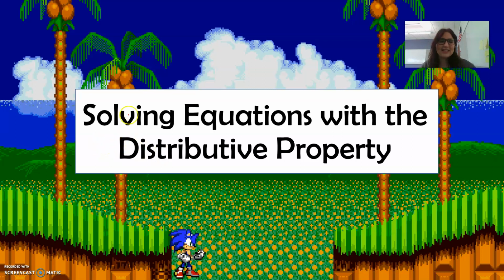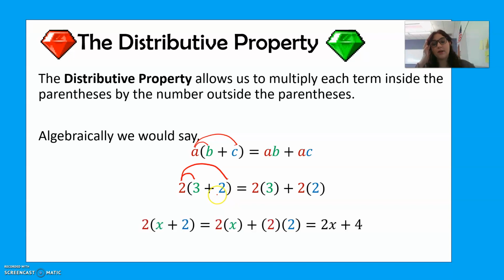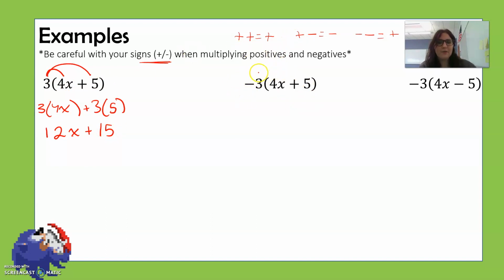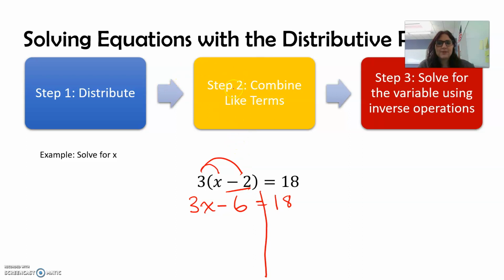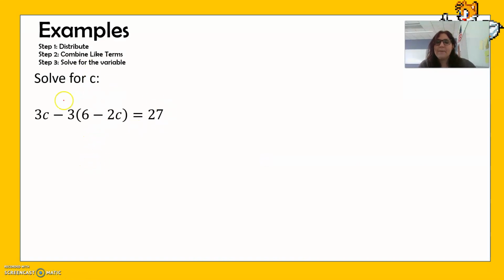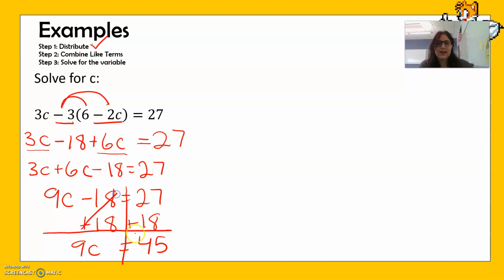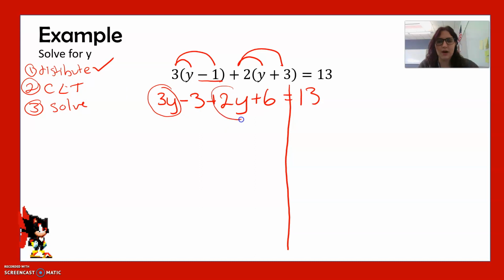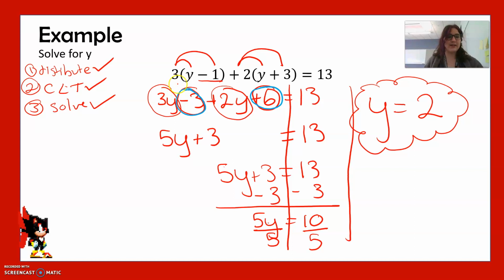Solving Equations with the Distributive Property